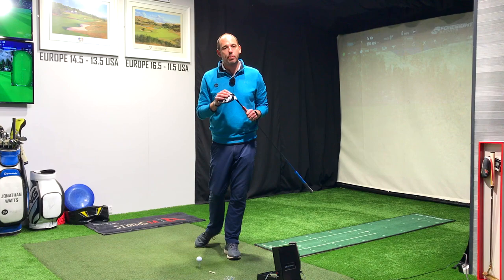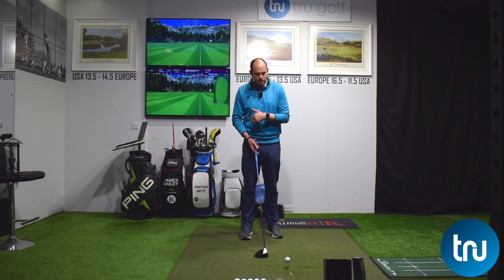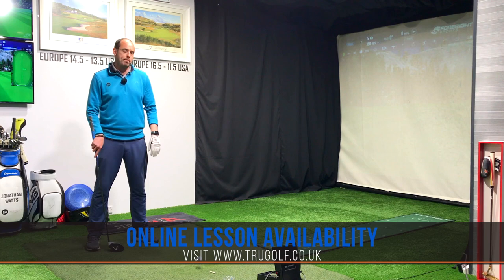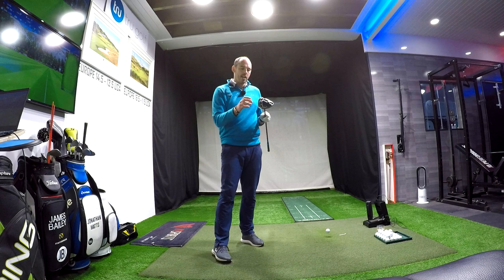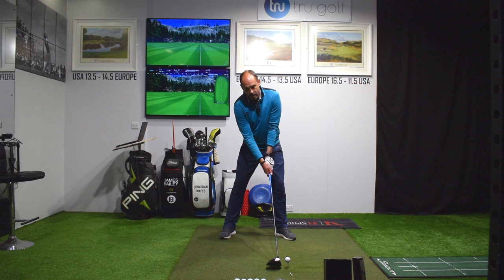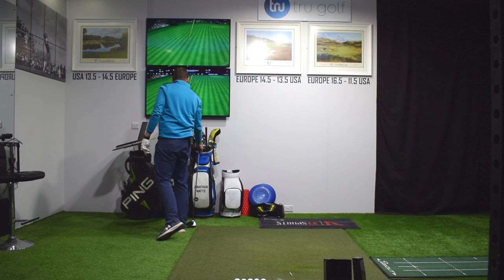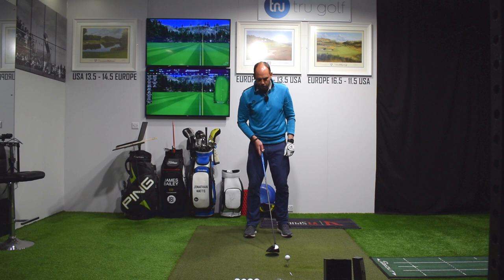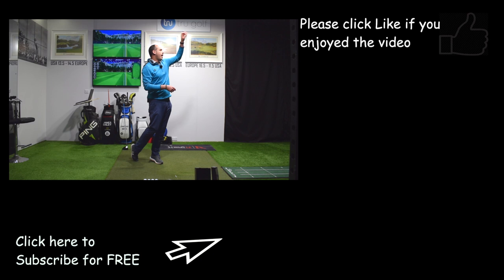EASIEST DRIVER SWING TIPS - 3 simple tips for an effortless golf swing.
Director of Instruction at the TruGolf Academy Jon Watts talks you through how to improve your tee shots, gain distance and accuracy with these 3 simple set up tips!